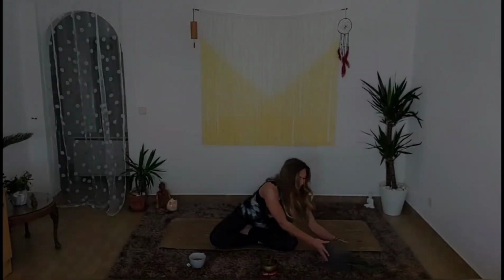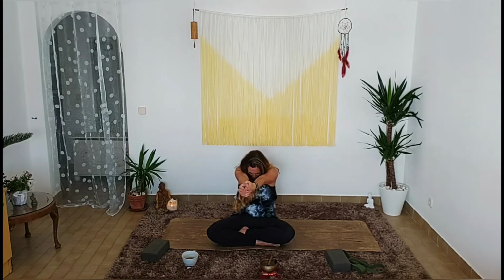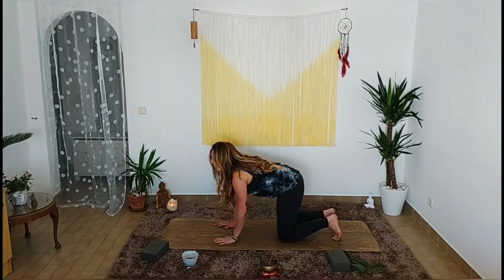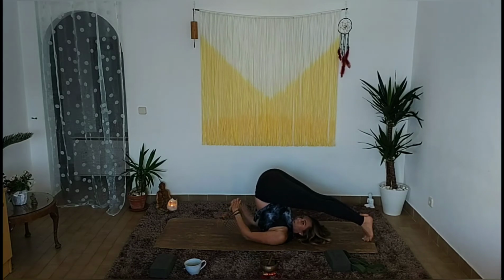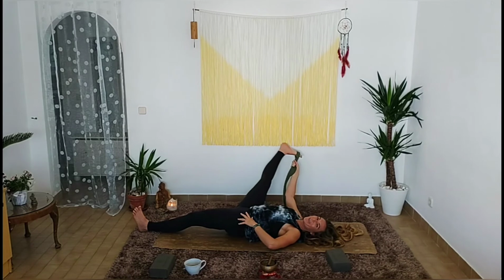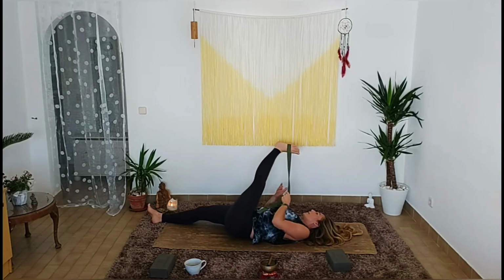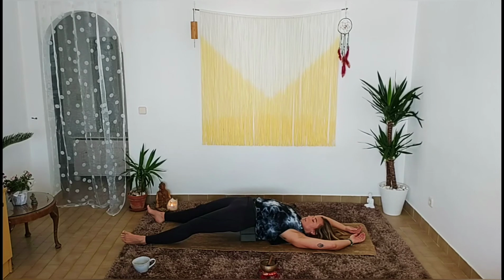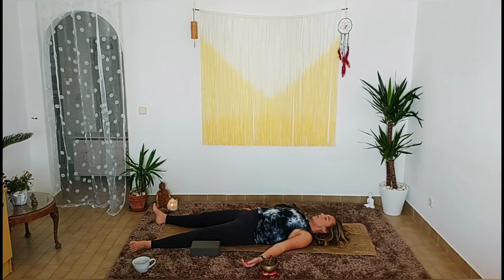Relaxing restorative yoga practice with lower back release, deep breathing and So Ham meditation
Hi Yogis and yoginis ♡
I have finally started recording some more classes for you and I can't wait to practice together 🙏
This class is a super relaxed, slow, restorative and meditative practice that will help you to slow down and de-stress with deep breathing (dirga pranayama, belly breathing and diaghramatic breathing) . We will focus on releasing tension in the whole body with a specific focus on lower body, and the lower back. The practice then will end with So-ham mantra and a dreamy savasana.
Perfect for after a hard workout, surfing  or if you need a good stretch :)
Equipment needed for this practice are blocks and yoga strap.
Thank you so much for taking the time to practice with me today.
Also please stop me a comment to let me know how you felt after this practice or any other thoughts  ❤

For everyone who has been asking to donate towards my classes, thank you so much! my paypal is:
 Love

Miri xx

Beautiful eco friendly sustainable yoga mat by Corc Yoga, details